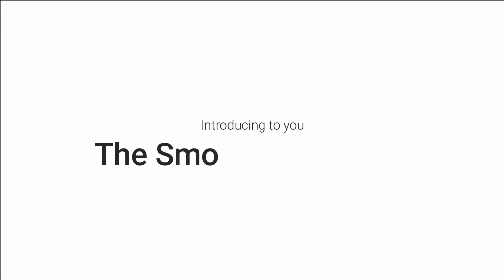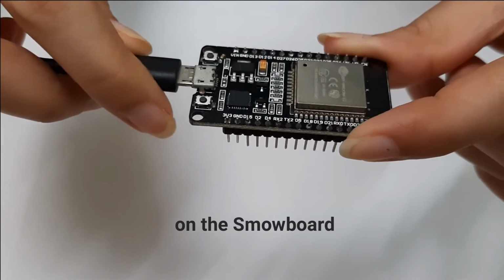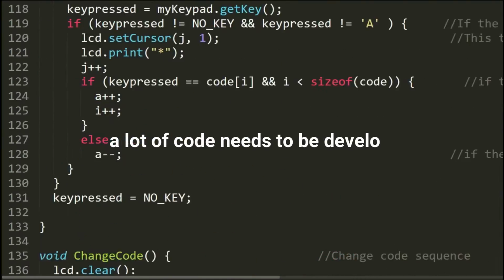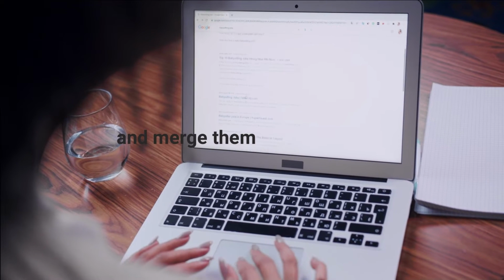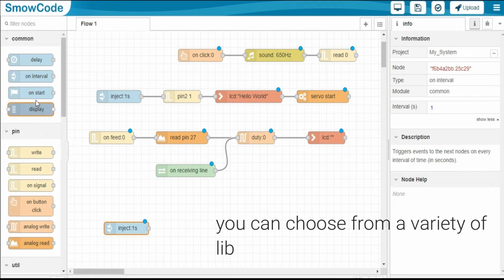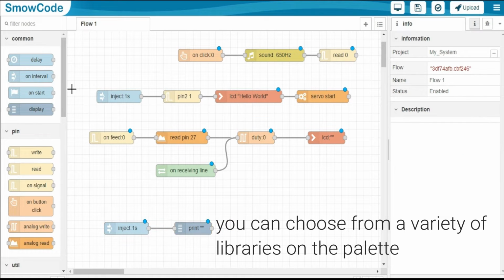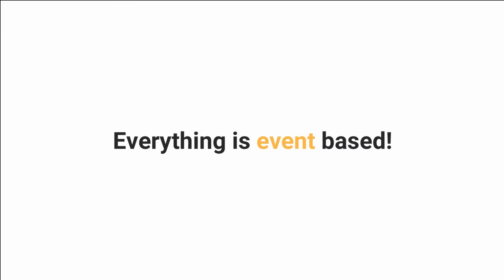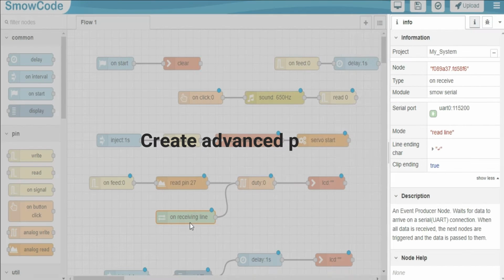Smowcode Studio and Products | Launch Video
Smowcode Studio is a graphical programming software for everyone from Industry professionals to college students to kids, enabling quick, scalable and performant coding for Electronics Hardware Smowboards.

For more visit - smowcode.com.